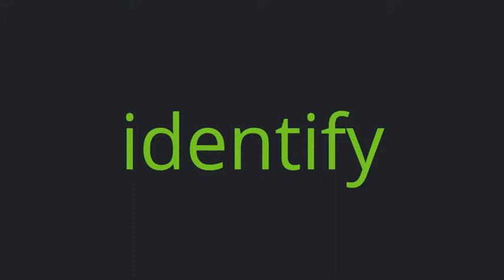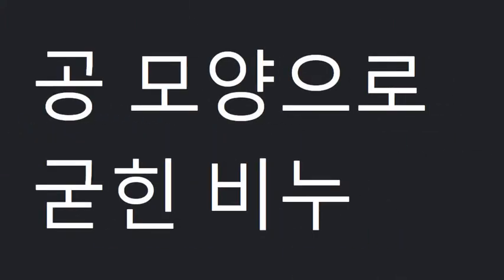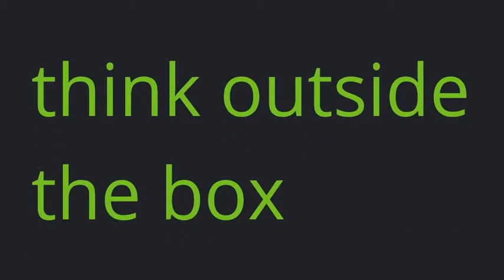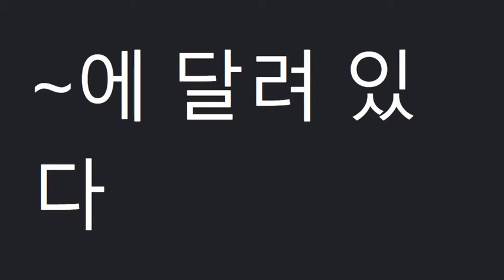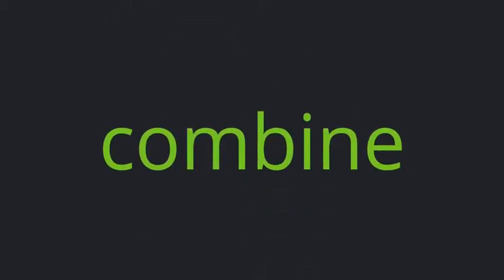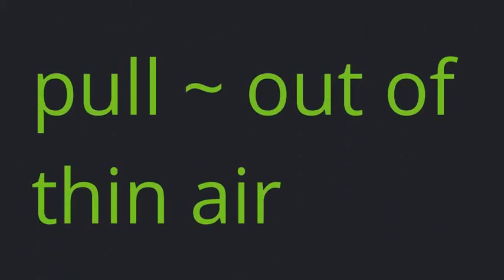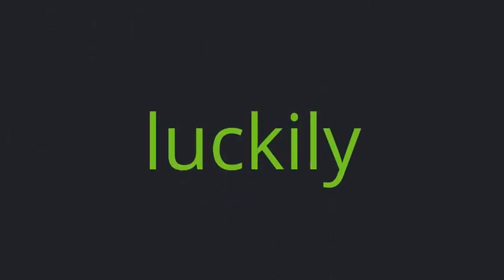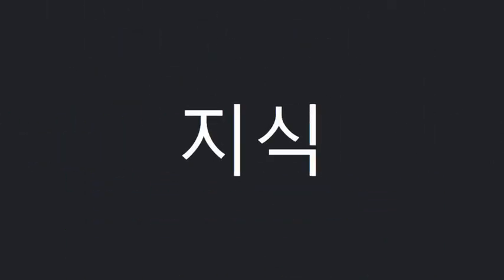천재(이재영)고1_2과_단어 (2015 개정)